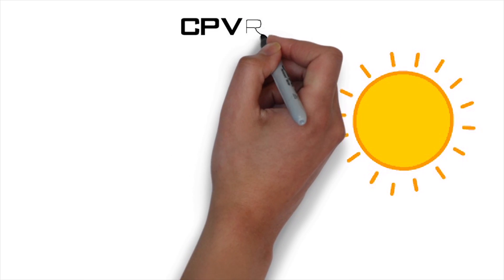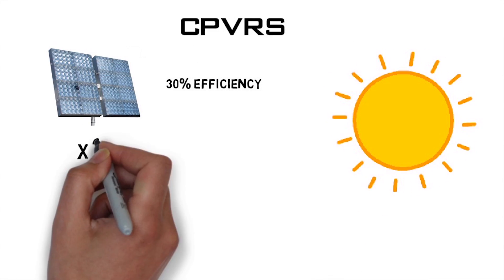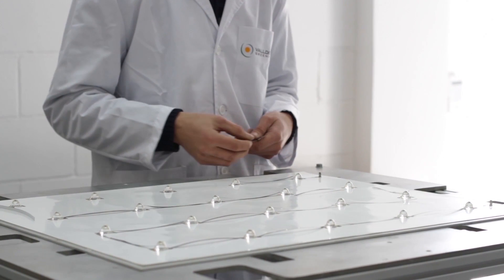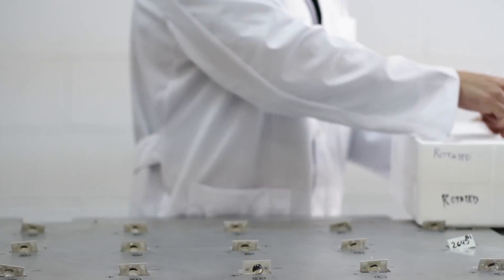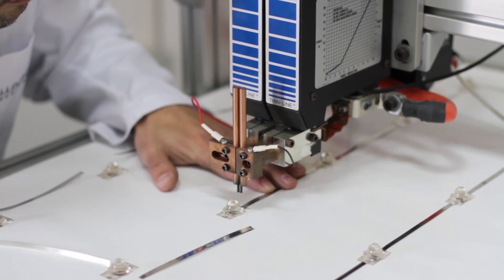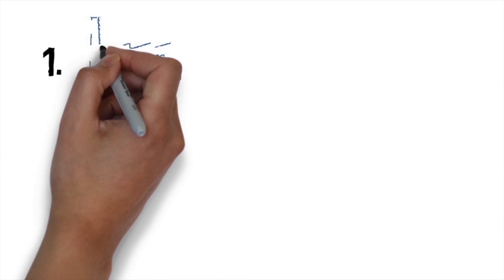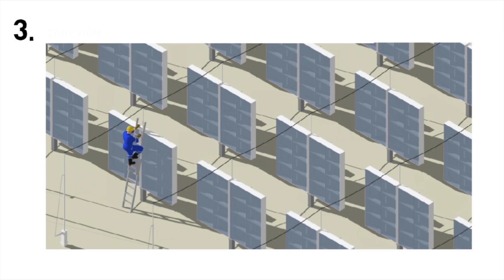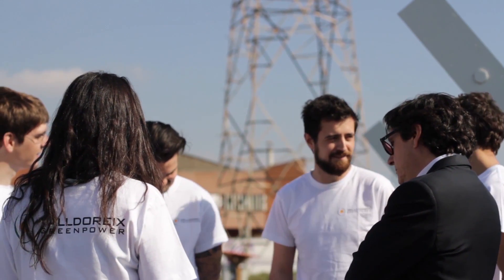A new system for the concentration photovoltaic solar energy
CPVRS is a revolutionary CPV system created by Valldoreix Greenpower (VGP), a company dedicated to renewable energies and specialized in solar energy. A key feature of the CPVRS technology is its ability to optimize logistics and simplify assembly tasks, enabling an innovative decentralized production process and a new business model.